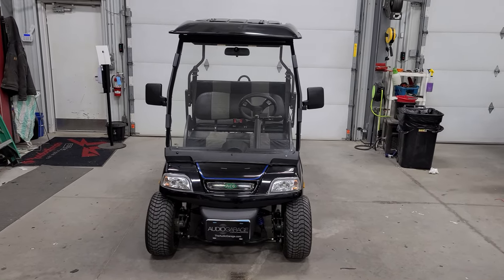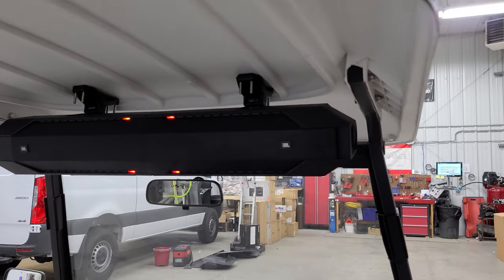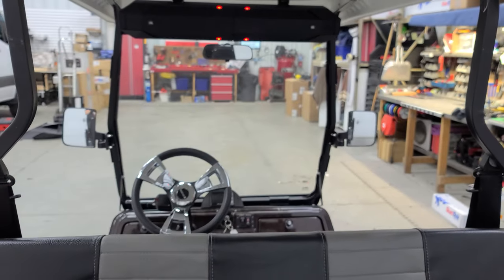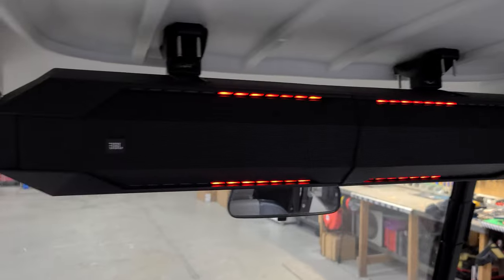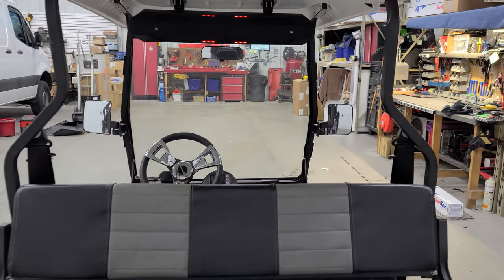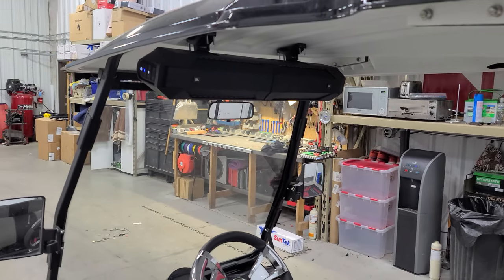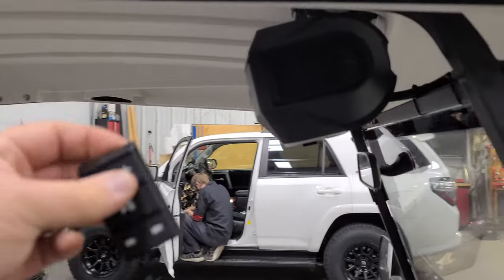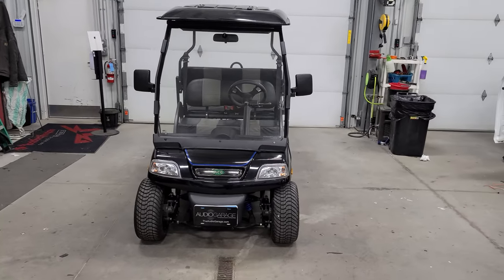Golf Cart Sound Bar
The owner of this golf cart came into our store looking to add some tunes. We showed him another golf cart we did with the JBL UB4100 sound bar and he knew it would would work perfectly for him. This sound bar is bolted through the roof using stainless steel hardware so they will never rust. This sound bar is fully amplified, so it just needs to be connected to power and ground at the battery. Being that this one was an electric golf cart, we needed to use a 48V to 12V converter for the sound bar. As you can hear, this sound bar is LOUD. Not only is it loud, it is also crystal clear. When this guy is cruising around the lakes, you will be sure to hear him coming.
Audio Garage
5257 51st Ave S